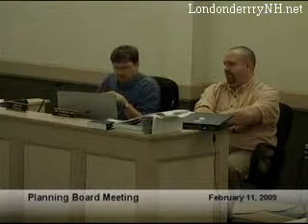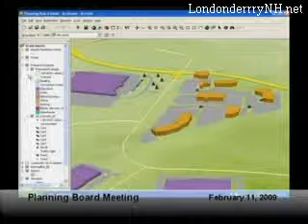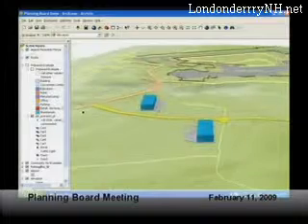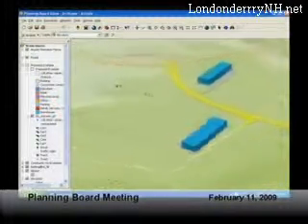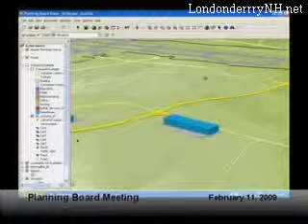Planning Board February 11, 2009 part 4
Development Software Planning Tool